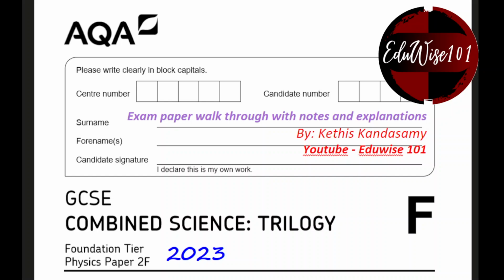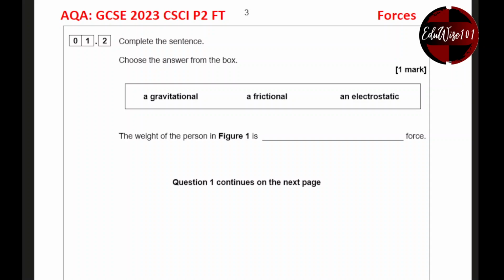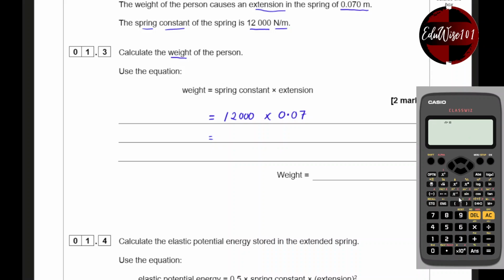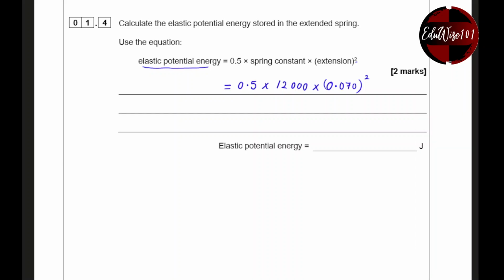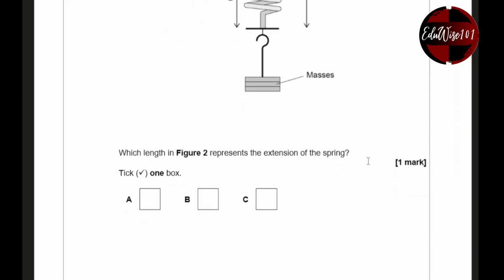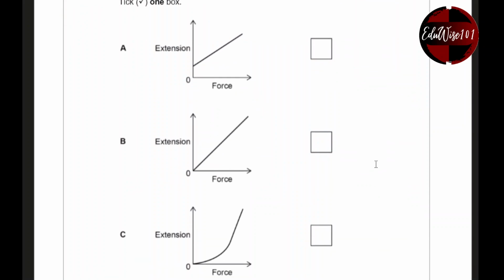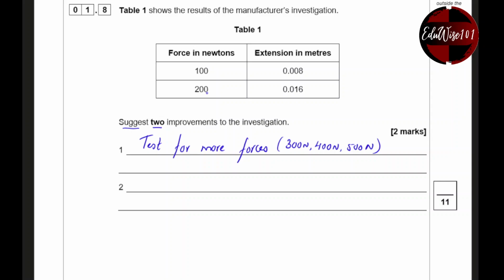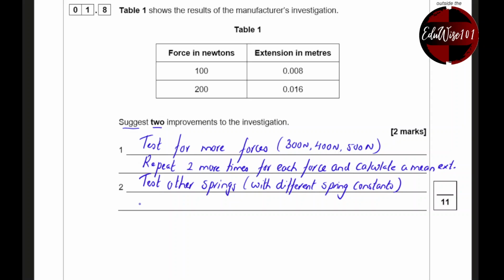AQA GCSE (2023) Combined Science Physics - Paper 2: Q1 Foundation Tier Past paper Question Forces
This question is on the topic of Forces, Springs, Hooks Law and Spring Constant.